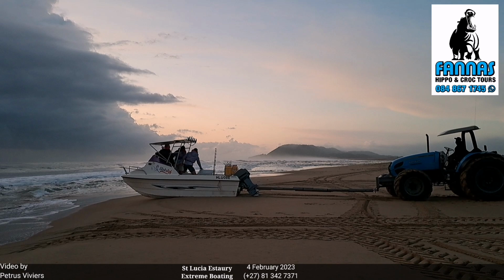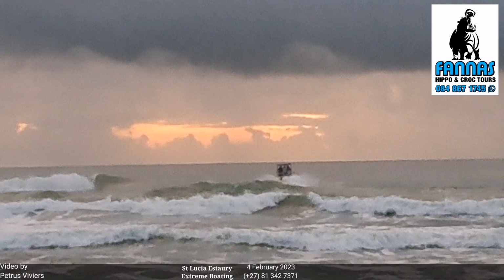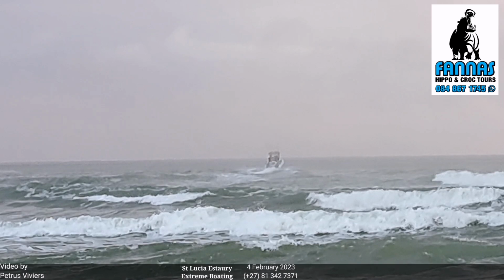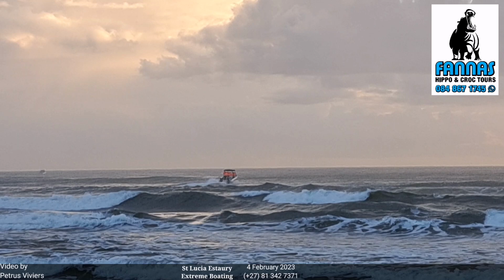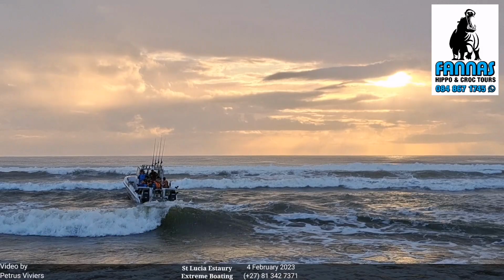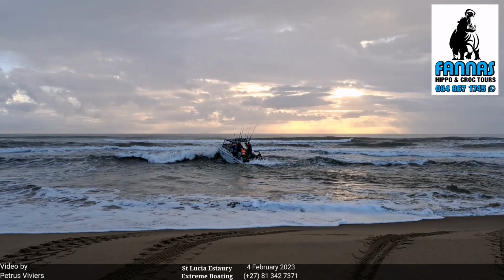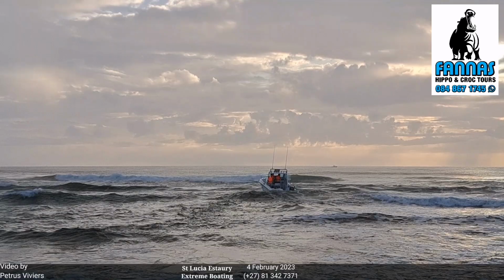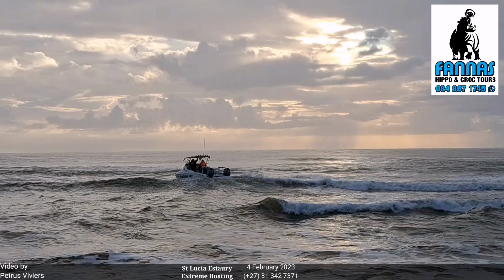Extreme Boating - 4 February 2023 - Stok Styf Cooling the men down